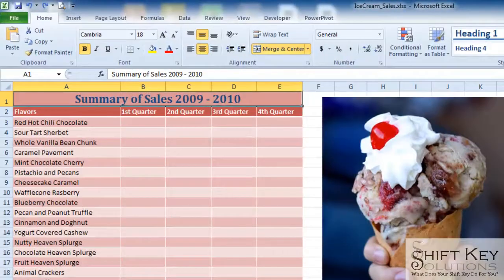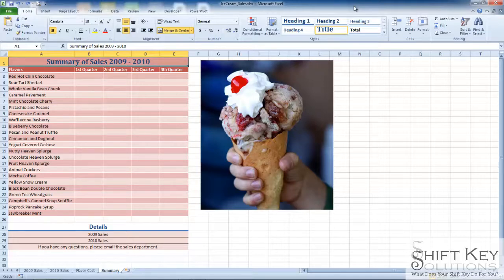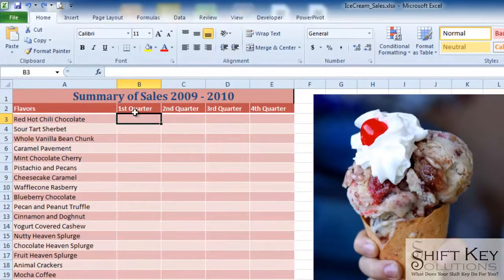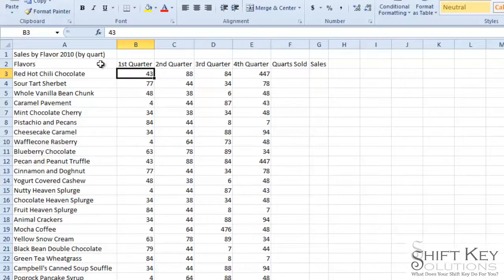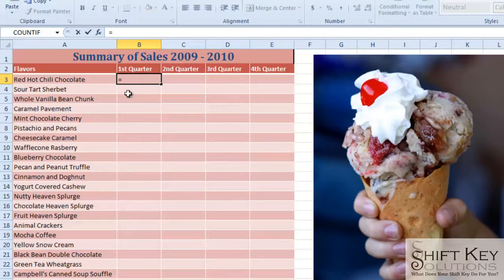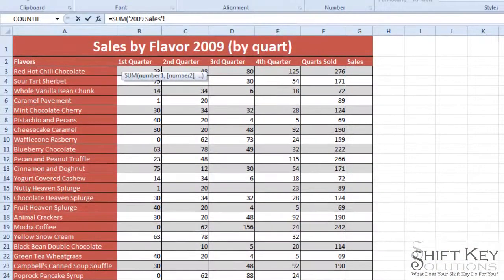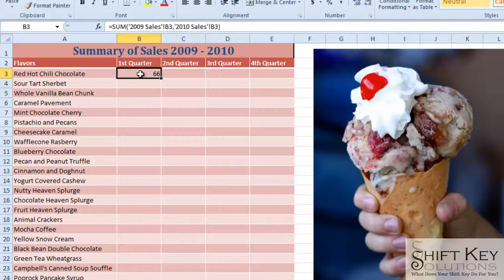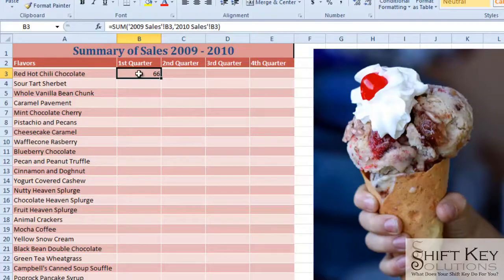Excel 2010 3-D Referencing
This tutorial outlines the steps of calculating across multiple worksheets called 3-D referencing using Excel 2010.